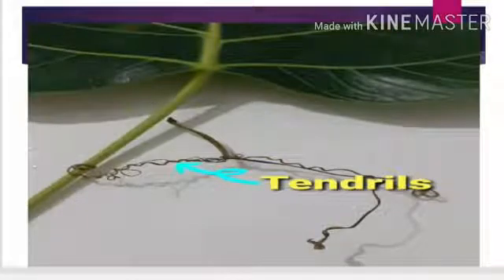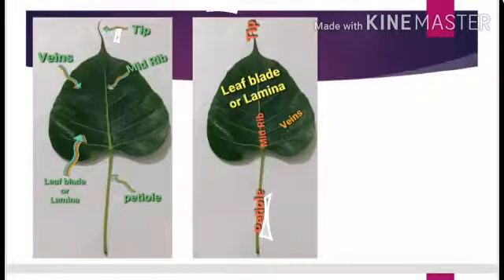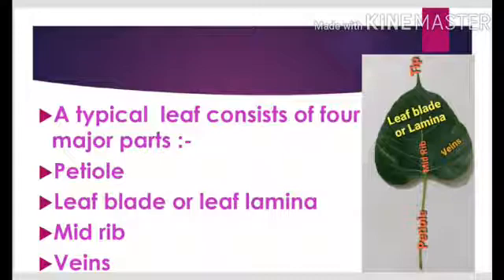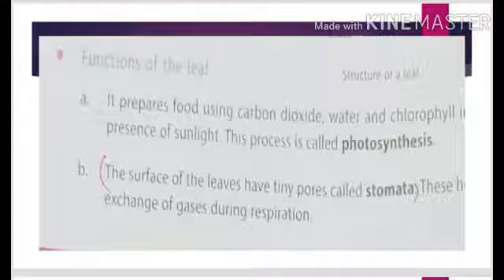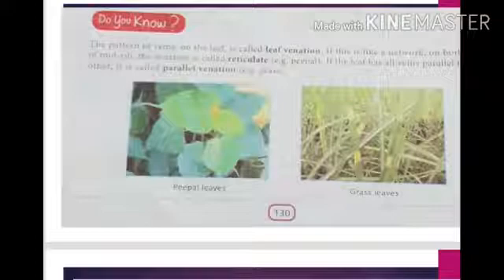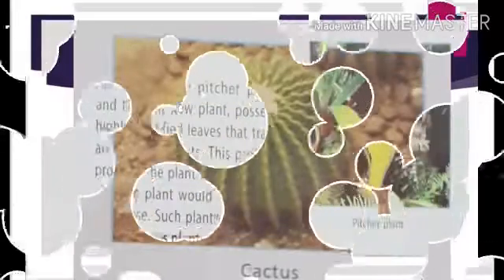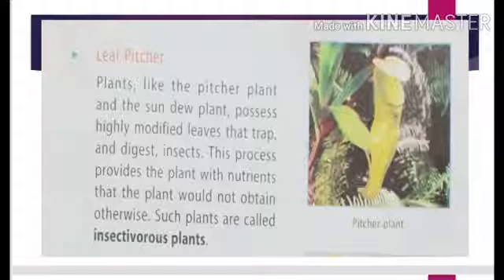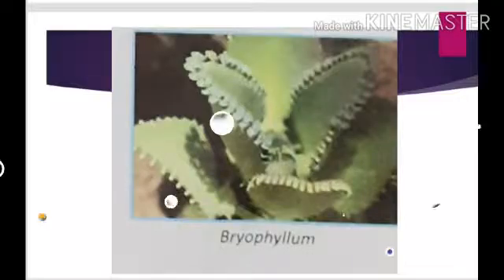Class 6 science chapter 8 part 4